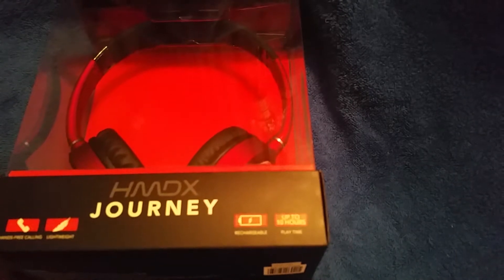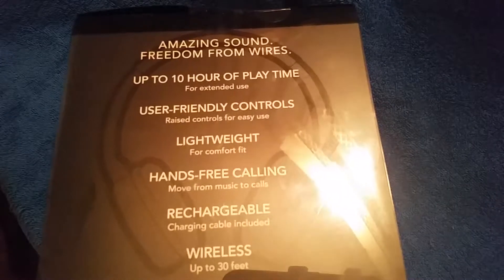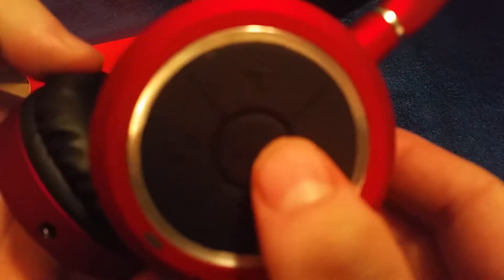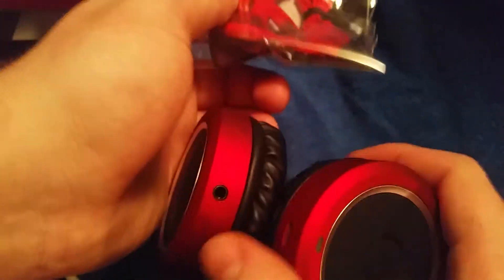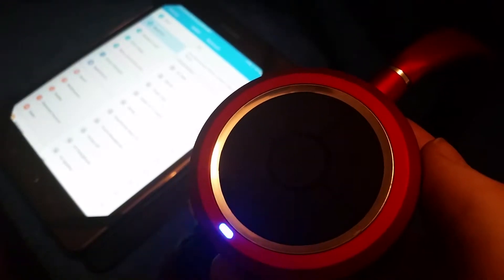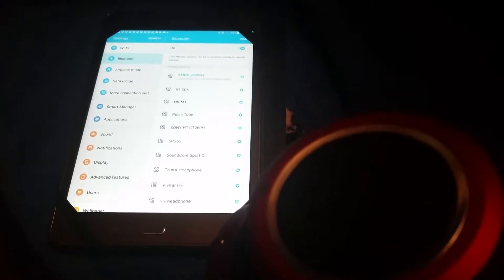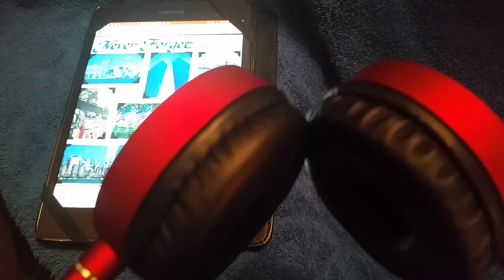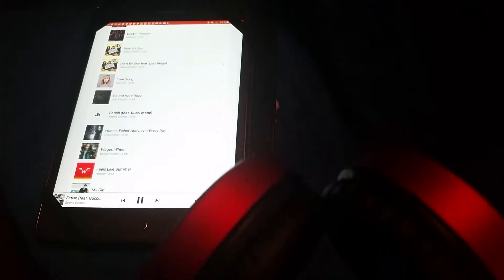HMDX Journey Bluetooth Headphones Unboxing, Setup, & Review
Link 2